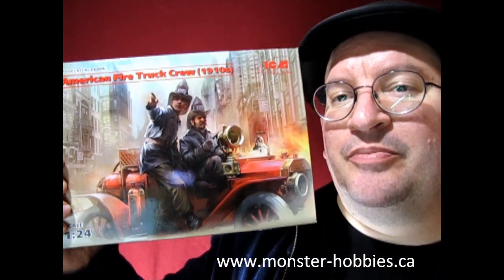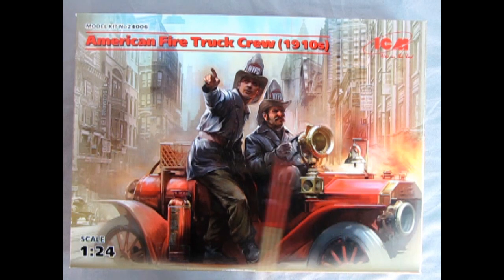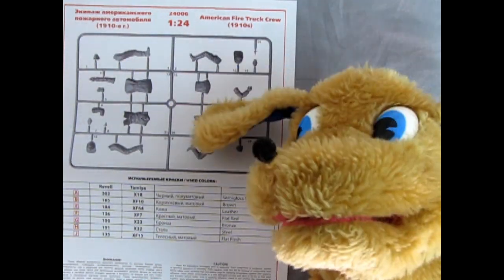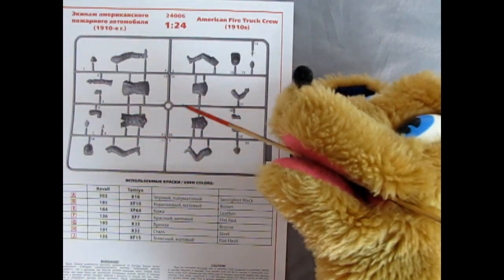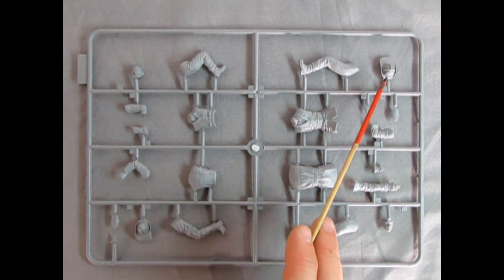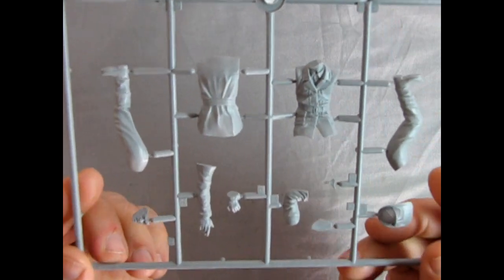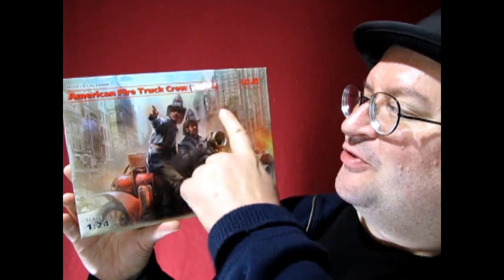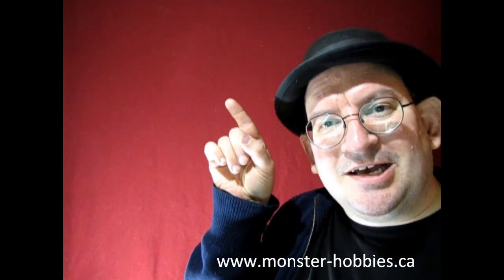Unboxing The 1910 American Fire Truck Crew By ICM - 1/24th scale figures